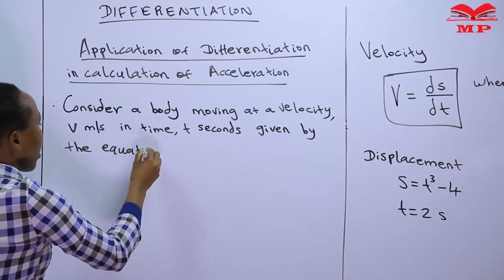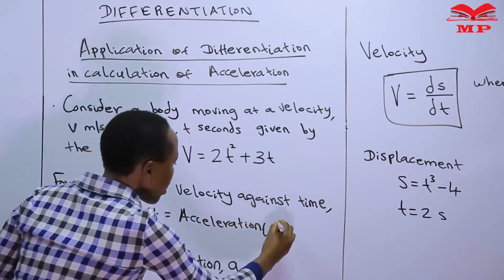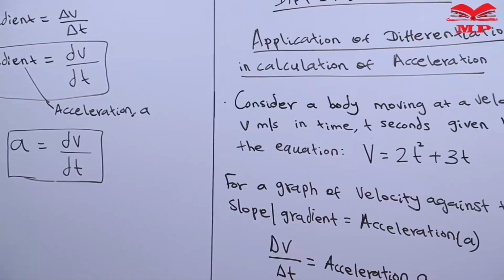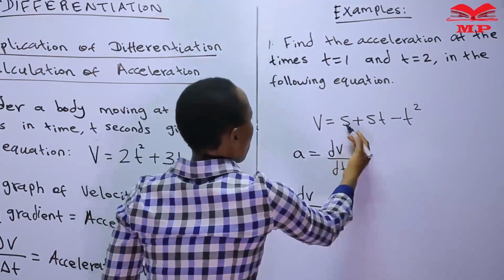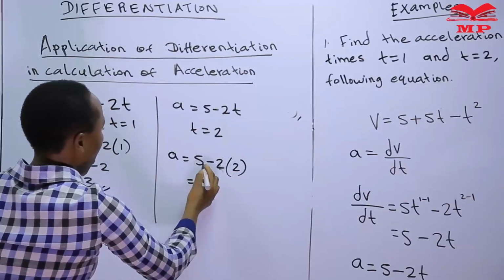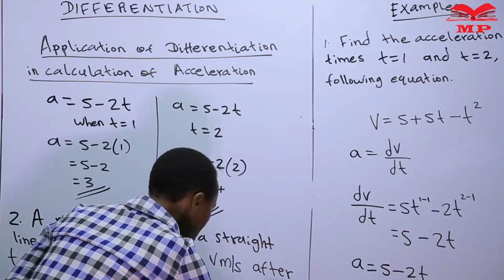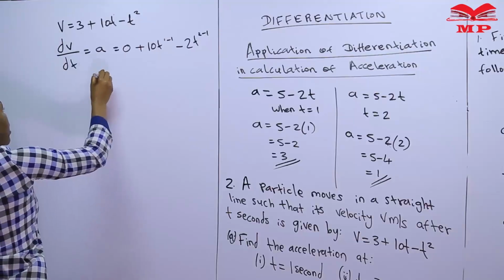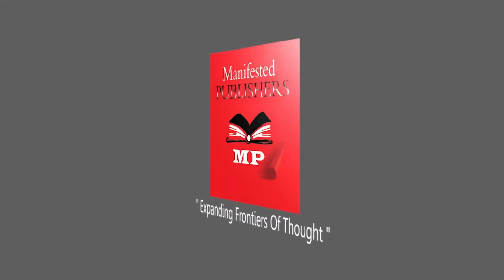DIFFERENTIATION ACCELERATION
💼 Differentiation – Acceleration (Mathematics & Physics Lesson)

💡 Key Points:

Acceleration is the rate of change of velocity with time

In differentiation:

Velocity v = dy/dt

Acceleration a = dv/dt = d²y/dt²

📌 Steps:

Start with displacement equation y (or s)

Differentiate once → get velocity (v)

Differentiate again → get acceleration (a)

📌 Example:
If s = t² + 3t

v = ds/dt = 2t + 3

a = dv/dt = 2